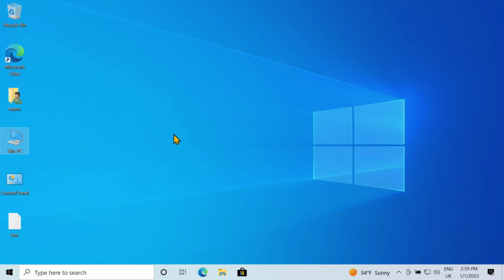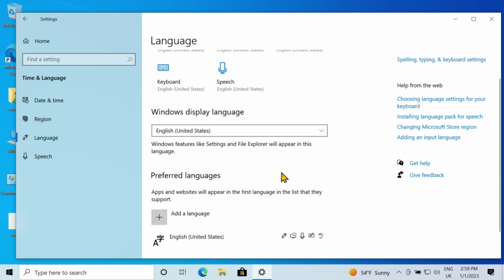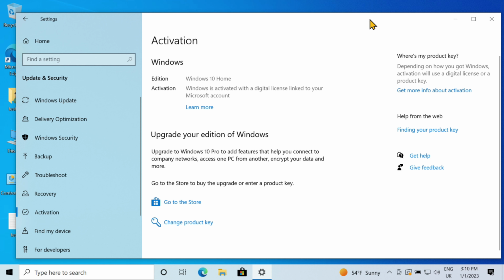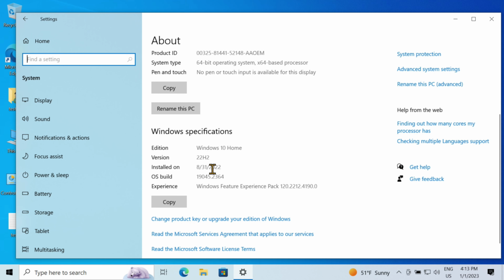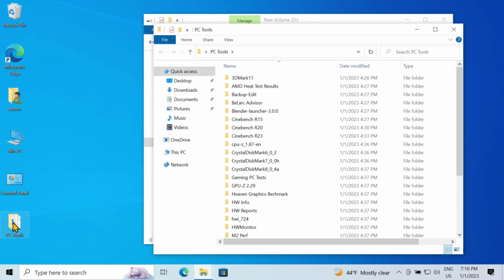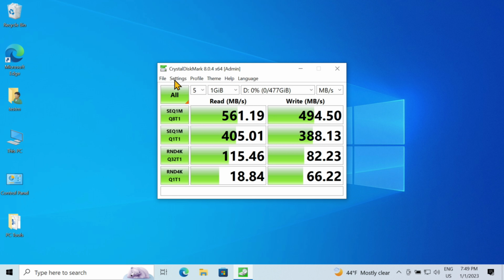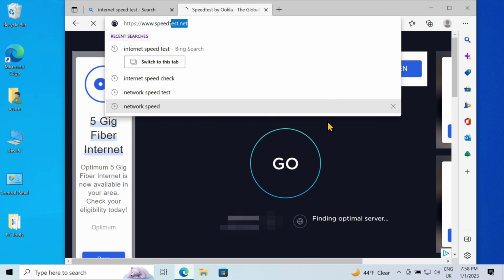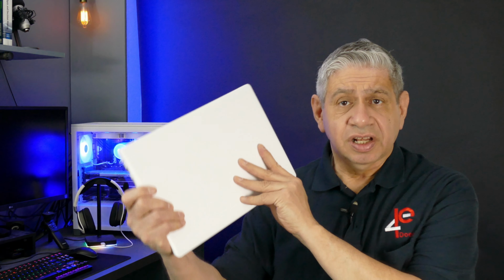The LincPlus P3 Laptop: Upgrades & Performance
This video is a follow-up the LincPlus P3 Laptop review.  Here I show some specifics on the Laptop Options, Performance and Usability.

    0:00 Introduction to the LincPlus P3 Laptop Upgrades & Performance Tests
    1:25 Setting a Different Keyboard Layout on the LincPlus P3 Laptop
    2:56 Tuning off the ‘S-mode’ on the LincPlus P3 Laptop
    3:42 Upgrading the LincPlus P3 Laptop to the Latest Win-10 Build
    4:41 Adding a 2nd Solidi-State-Drive to the LincPlus P3 Laptop
    6:03 Testing the Performance of the SSD Storage on the LincPlus P3 Laptop
    7:20 Testing the Network Performance of the LincPlus P3 Laptop
    8:41 Additional Performance Testing of the LincPlus P3 Laptop
    9:10 Conclusion of the LincPlus P3 Laptop Upgrades & Performance Tests

    lincplus p3 14 inch thin and light laptop

    HDMI Mini Adapter,VCE Gold Plated Mini HDMI Male to Standard HDMI Female Adapter 4K Compatible for Raspberry Pi Zero W, Camera, Camcorder, DSLR, Tablet, Video Card